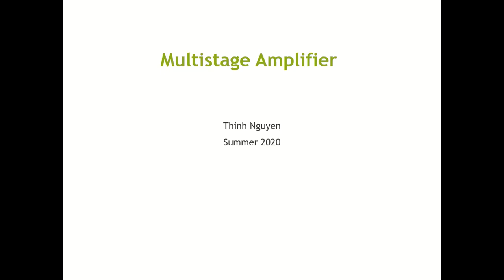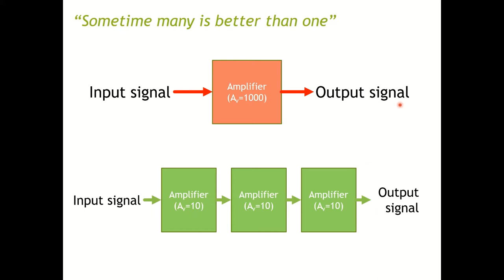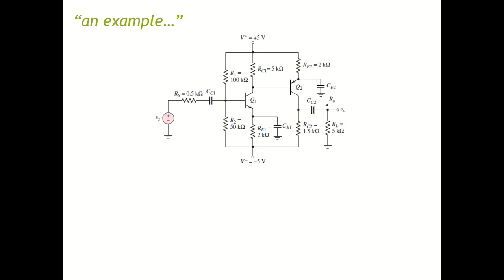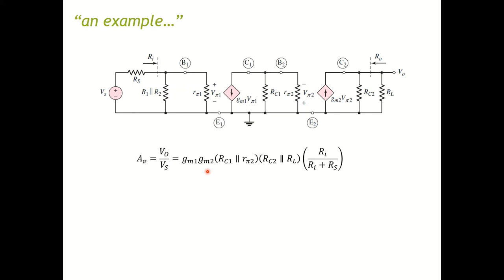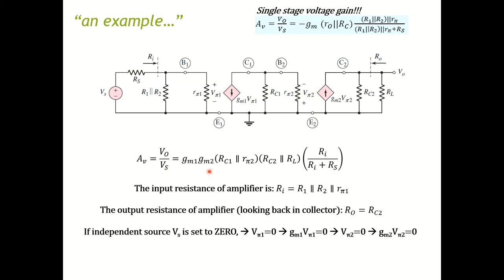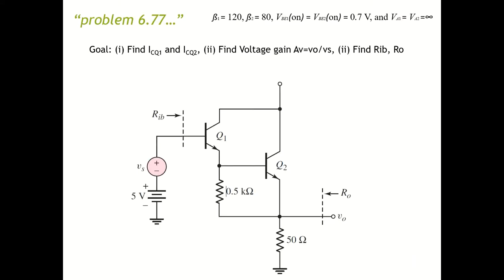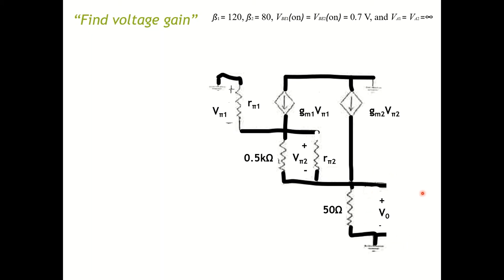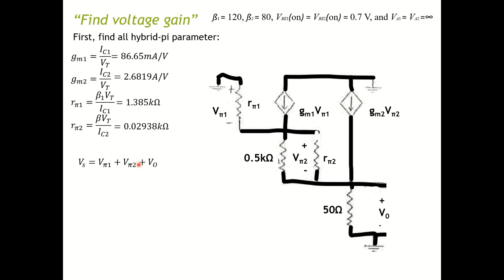Week 2-4: Multistage Amplifier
Hi All,
In this lecture  we will cover Multistage amplifier. Especially, cascade configuration.
Hope y'all learn something from this video.
Best!